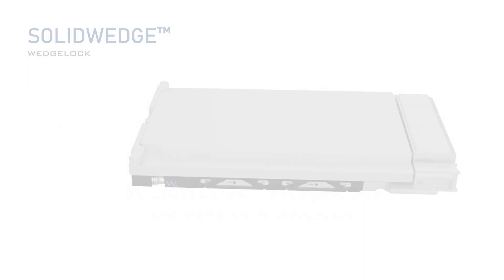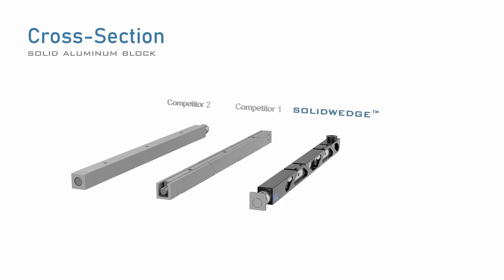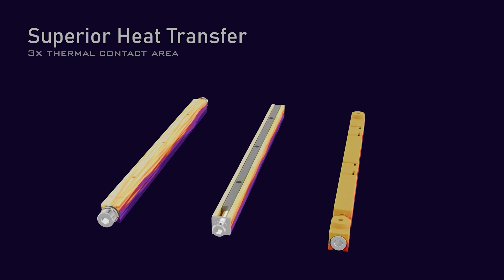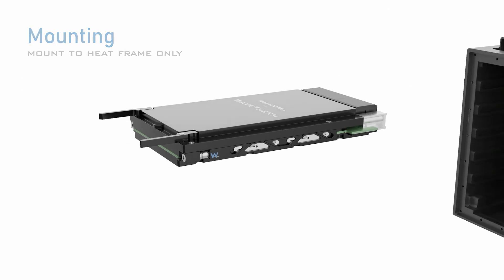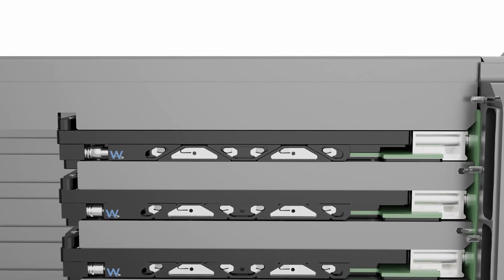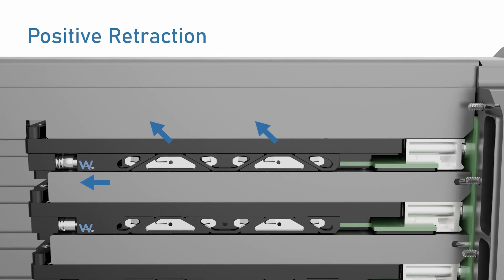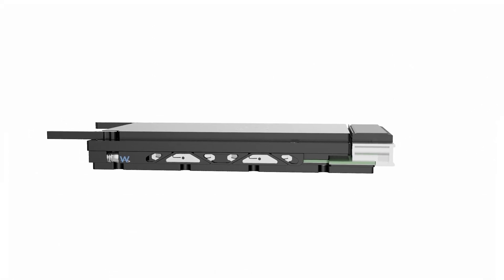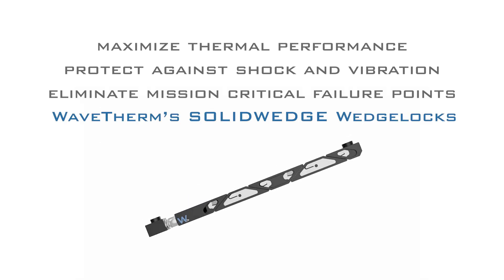SOLIDWEDGE™ : The Premier Choice for Wedgelocks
WaveTherm’s SOLIDWEDGE™ Wedgelocks set the standard for rugged computing. With solid aluminum wedge segments, they provide up to 3x the thermal contact area compared to traditional designs, ensuring unmatched heat transfer and module retention under extreme shock and vibration conditions.

The Pioneers of Positive Retraction Technology
WaveTherm revolutionized the industry with positive retraction technology, linking adjacent wedge segments to deliver superior retractive force. This innovative design eliminates misaligned segments, prevents module jams, and ensures smooth, reliable retraction every time.

With over 500K units trusted in the field, WaveTherm's SOLIDWEDGE™ remains the premier choice for conduction-cooled applications, optimized for VITA spec architectures.

Maximize Thermal Performance.

Protect Against Shock and Vibration.

Eliminate Mission-Critical Failure Points with WaveTherm's SOLIDWEDGE™.